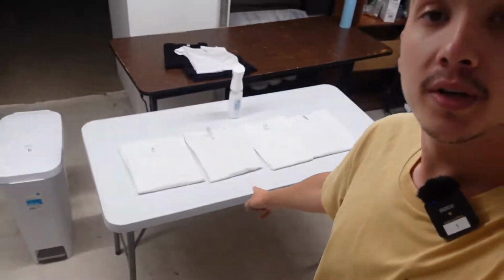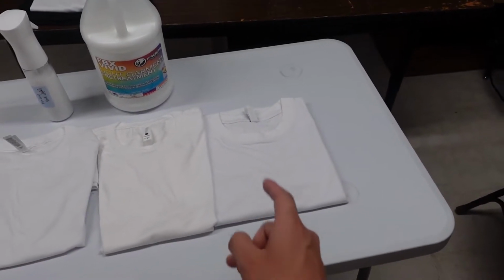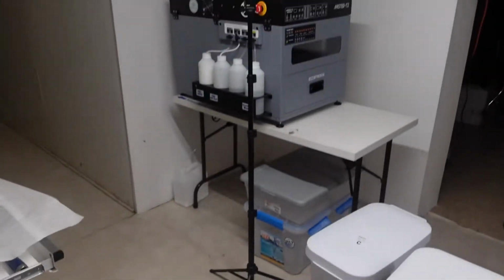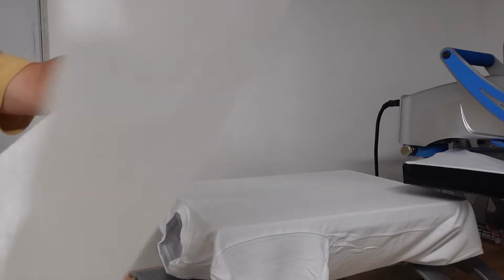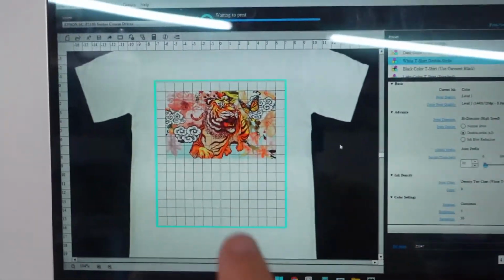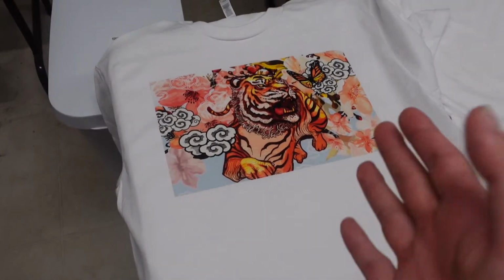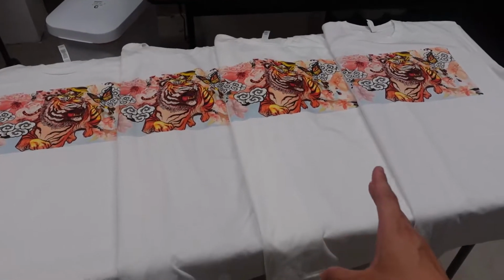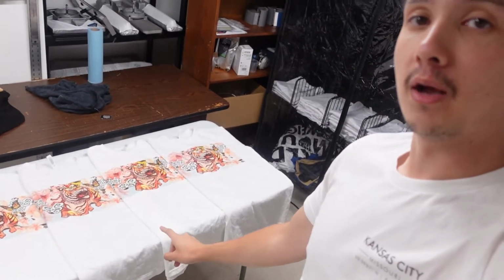HOW TO PRINT WHITE T-SHIRTS - A Step-by-Step Guide with the Epson F2100 (Results At The End)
Here is my full process for printing direct to garment on white t-shirts using the Epson F2100. This is the process that works for me and I would recommend trying it if you are having issues. Hopefully, this was either helpful or entertaining to somebody out there!

🖨️ DTG/DTF Supplies:
Ultrasonic Cleaner for Pretreat Nozzles
Pretreat Spray Bottle
4” Foam Roller
Silicone Parchment Paper Sheets

🛠️ Equipment I use:
Sony ZV-1 Digital Camera
SanDisk Extreme 128 GB MicroSD Card
Rode Wireless Go II
Wire Storage Shelf 48”x18”x82”
Canon IX6820 Printer

🕛 🕛 VIDEO CHAPTERS 🕛 🕛
00:00 – Introduction
00:13 – Overview
03:46 – Pretreat Process
06:26 – Print Settings
07:55 – Platen Height
08:20 – Printing
10:08 – Curing
11:43 – After Wash Results